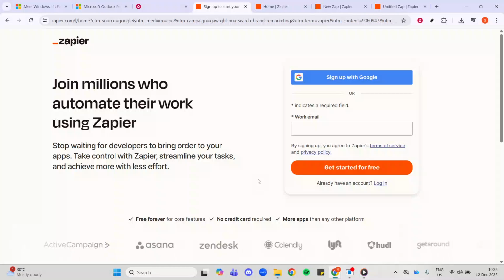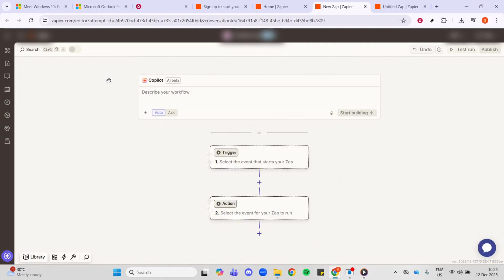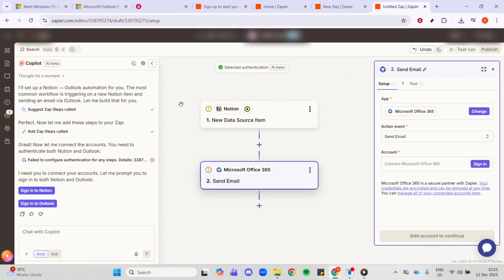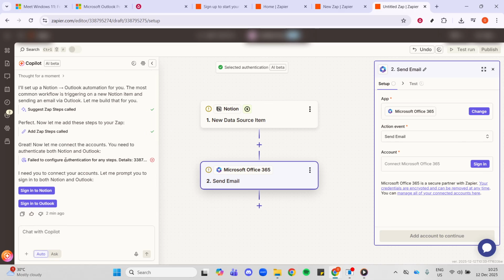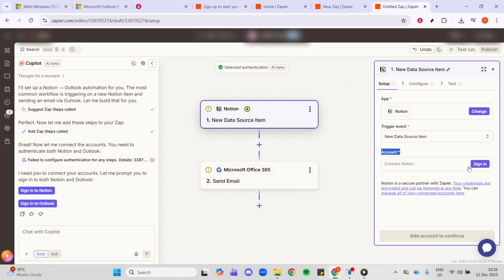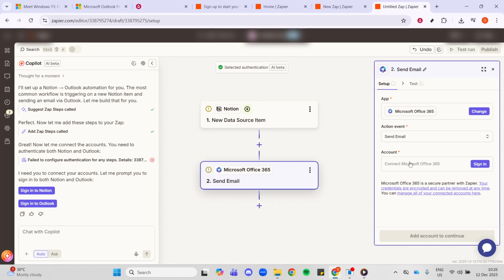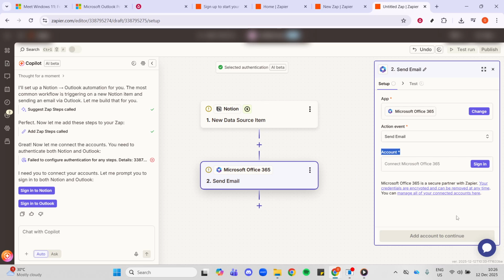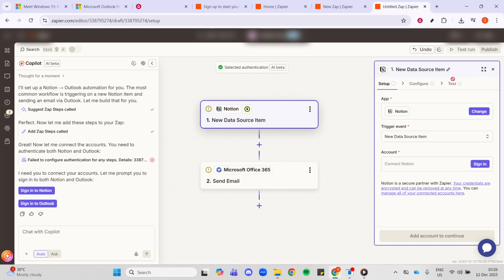How To Integrate Notion With Microsoft Outlook 2026 (Easy Guide)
Integrating Notion with Microsoft Outlook allows you to centralize your work across email, calendar, and task management. In this tutorial, you’ll learn how to integrate Notion with Microsoft Outlook using the most practical and reliable methods available today.

This video explains how Outlook data can be connected to Notion through calendar subscriptions, automation tools, and task-based workflows. You’ll learn what information can sync automatically, what requires manual setup, and the key limitations to be aware of—such as one-way syncing and permission constraints.

Whether you want to view Outlook calendar events inside Notion, manage tasks linked to emails, or build a unified productivity dashboard, this guide walks you through clear options so you can choose the setup that fits your workflow. All steps shown work with current Microsoft 365 and Notion updates.